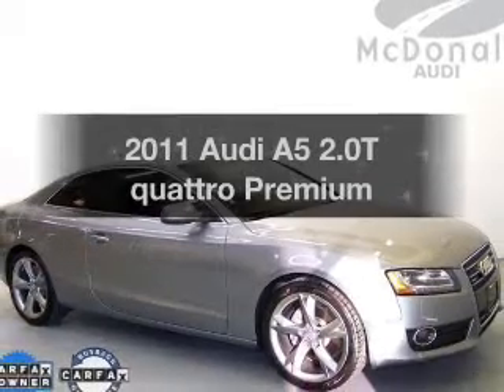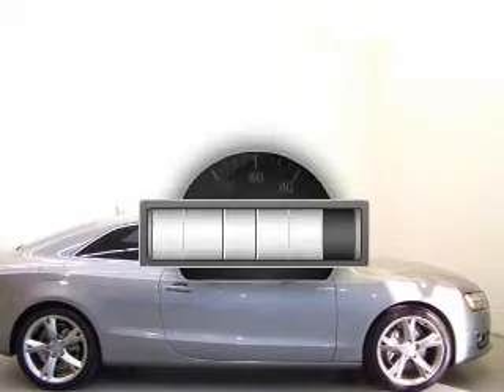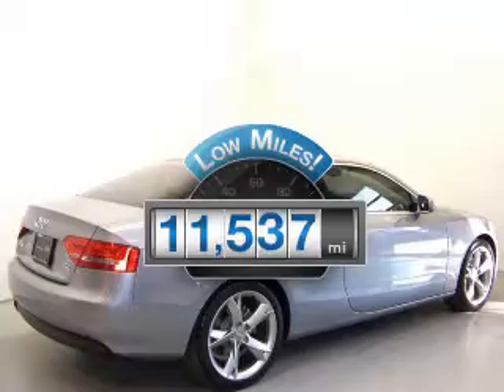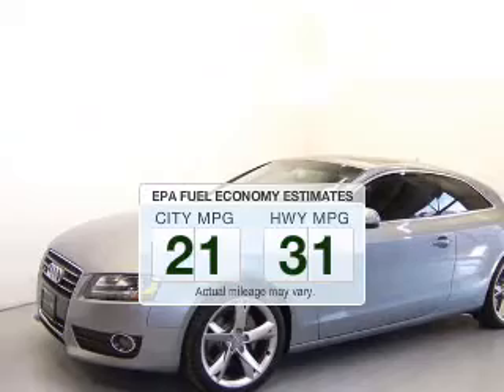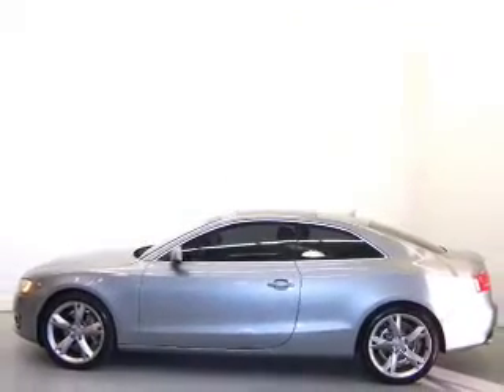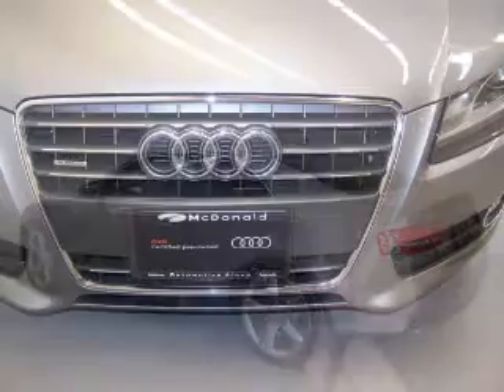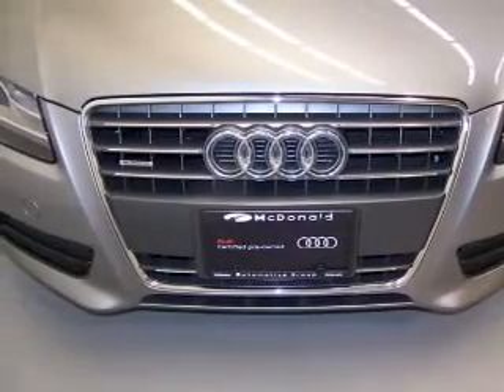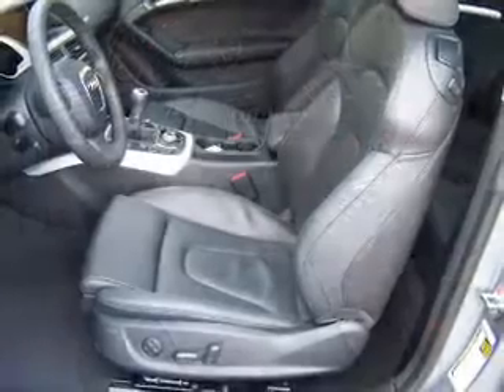2011 Audi A5 - Littleton CO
Year: 2011
Make: Audi
Model: A5
Trim: 2.0T quattro Premium
Engine: 2.0 liter inline 4 cylinder 16 valve GDI DOHC Turbo
Transmission: 6-Speed Manual
Color: Quartz Gray Metallic
Mileage: 11537
Address:
6060 S. Broadway